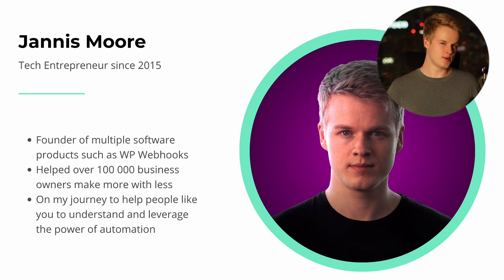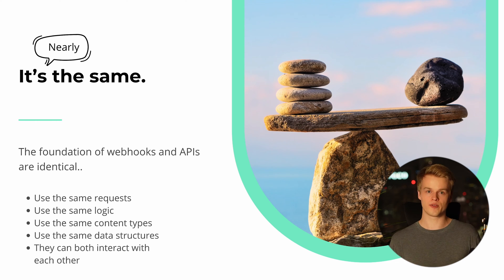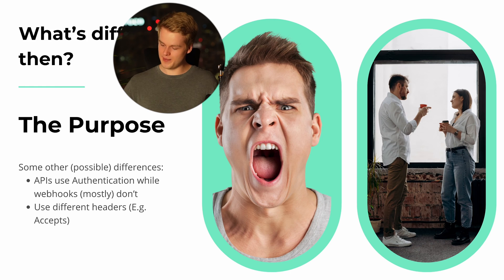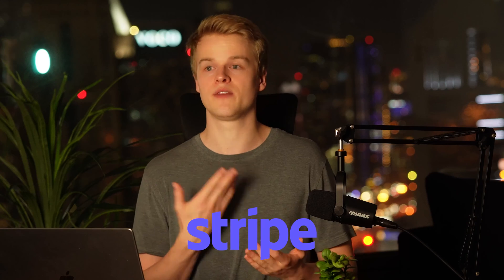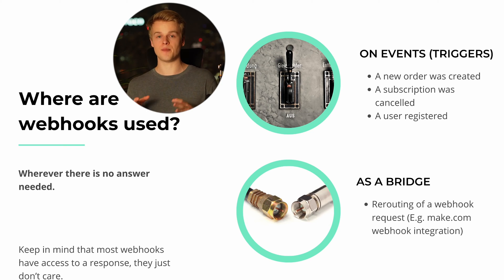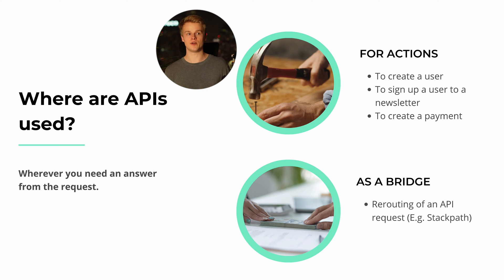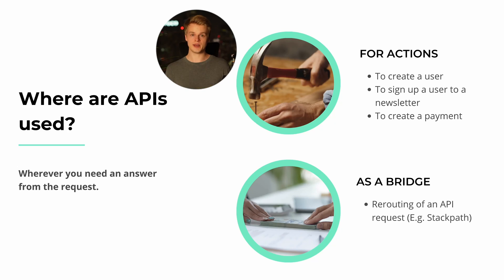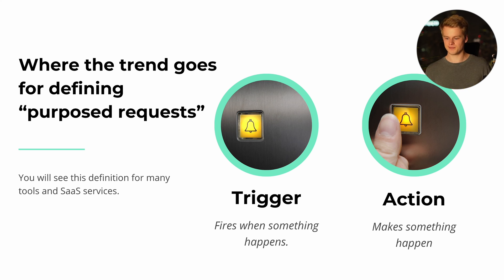Understanding API vs Webhook Differences | AI Automation Agency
In this video, we're going to explore the difference between a webhook and an API. We'll also discuss the importance of using webhooks and APIs when building an AI automation agency.